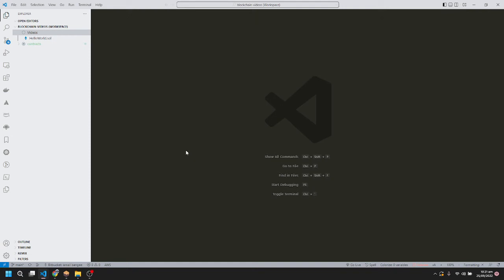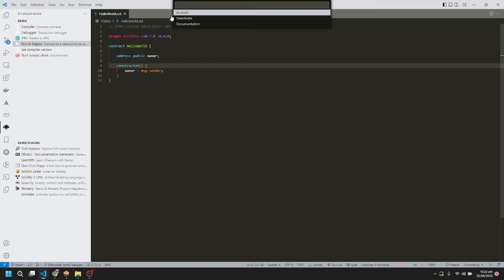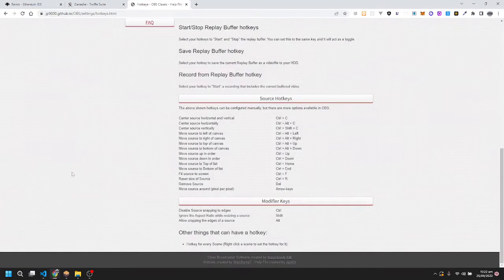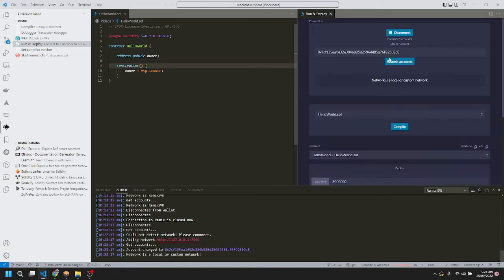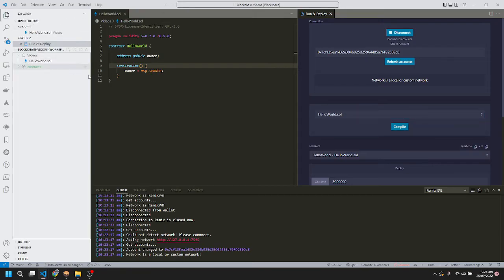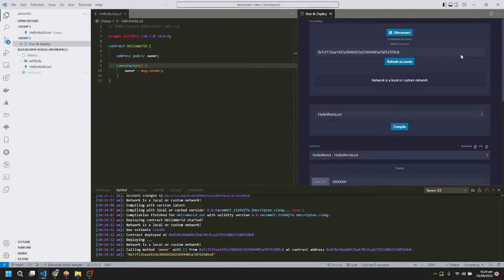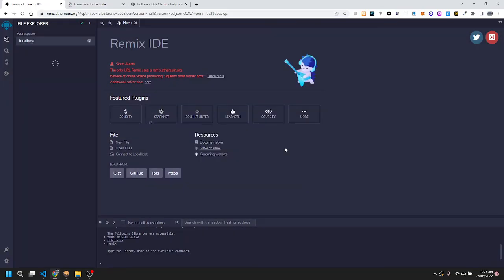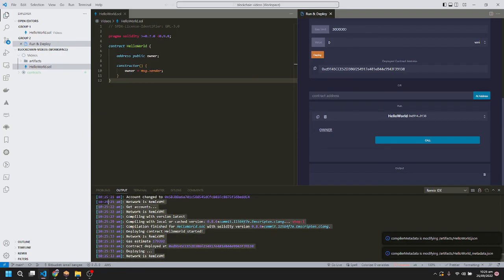Deploy Solidity Smarts Contract Using VSCode Extension | Etherum blockchain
In this video, I have shown you how to deploy solidity smart contracts using VSCode IDE.

vscode remix smartcontract

smart contracts, Ethereum, blockchain, programming, vscode